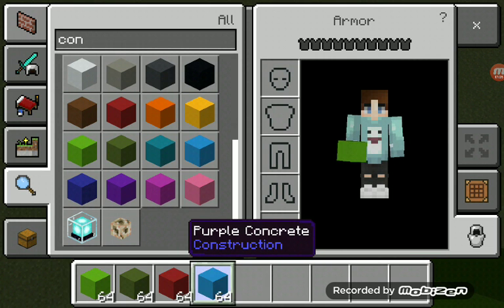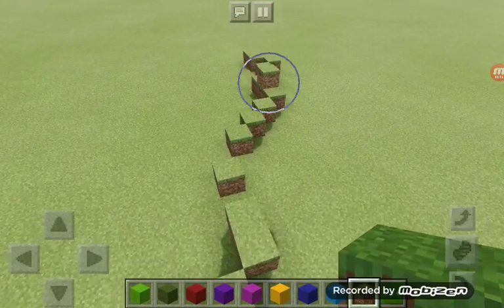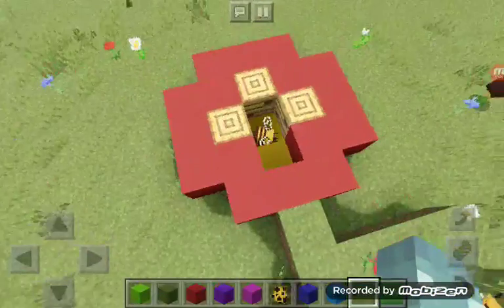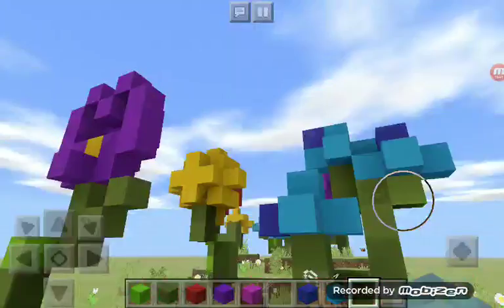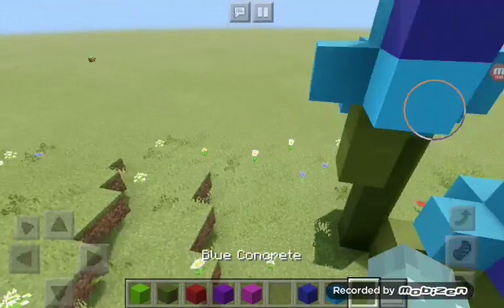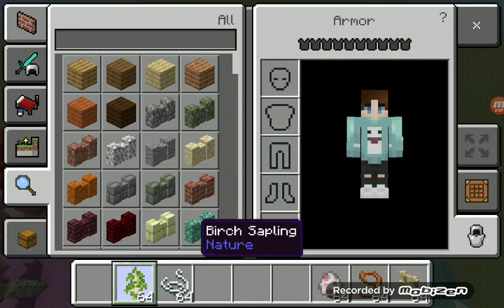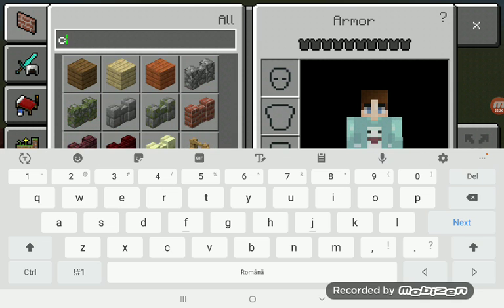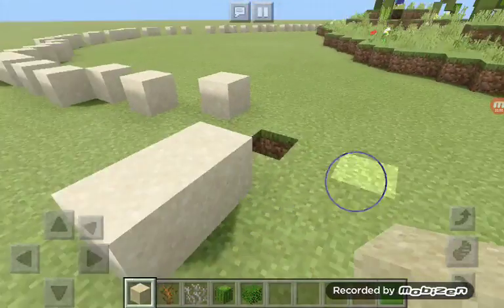Making my own dimention